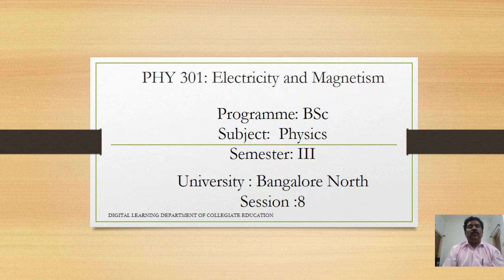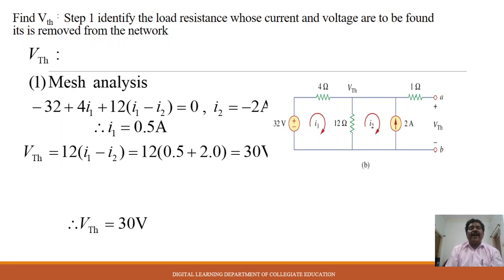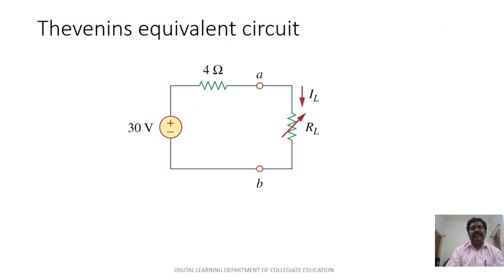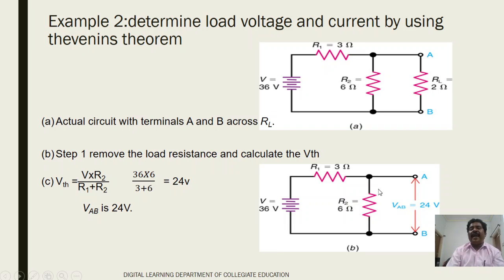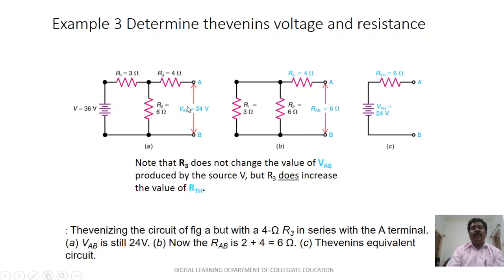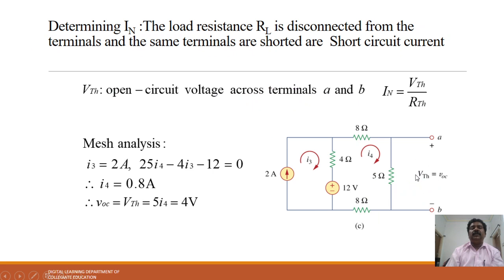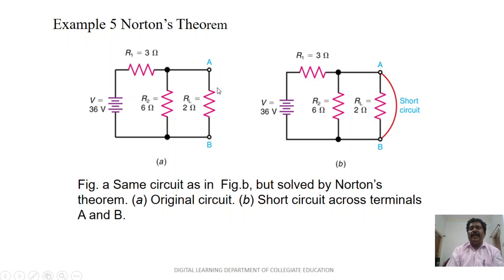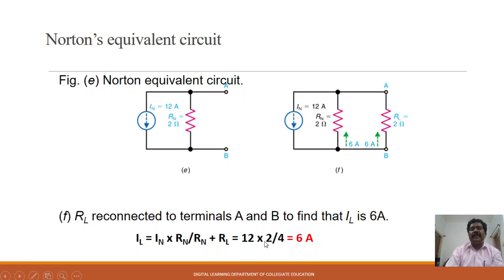video for session 8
Problems in network theorems on Thevenin's and Norton's theorem